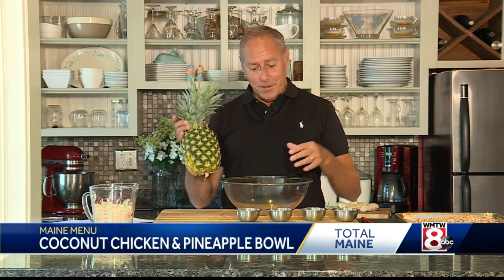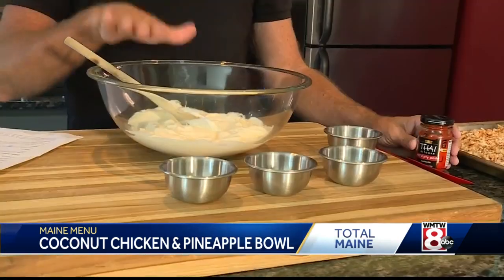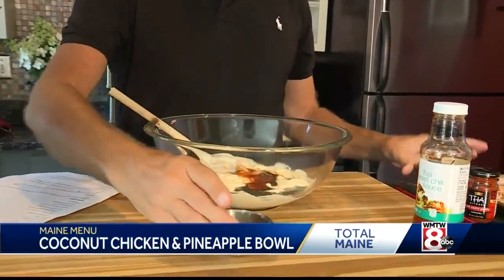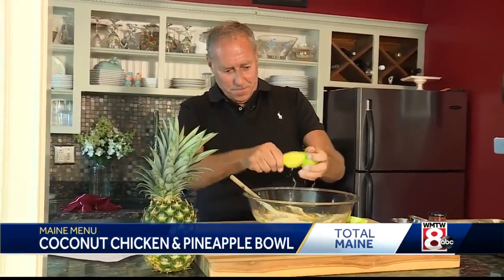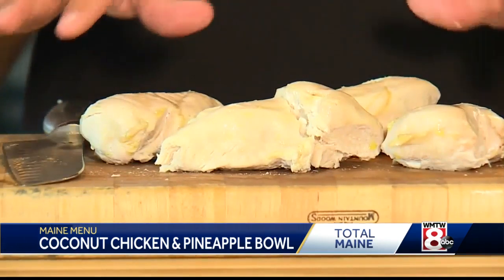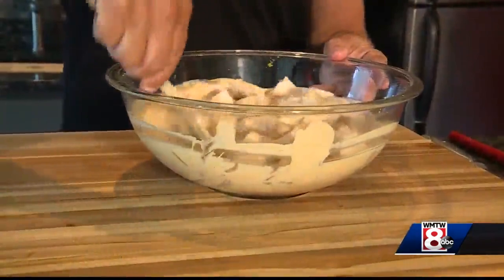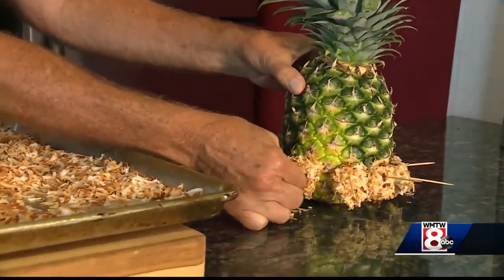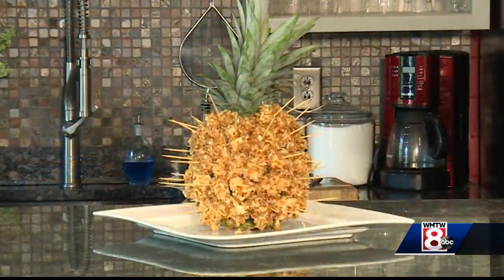Bayside Bowl's coconut curry chicken bites will be your next party favorite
Bayside Bowl's coconut curry chicken bites will be a hit at your next party. While they are not longer on their menu, learn how to make them at home.